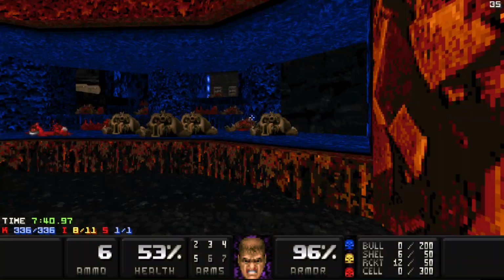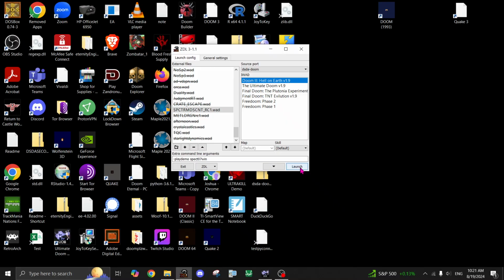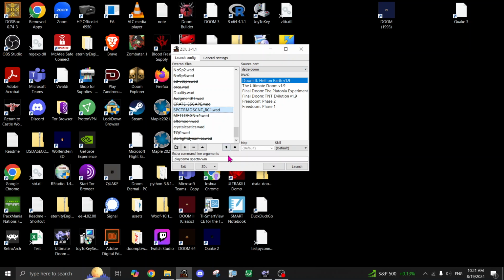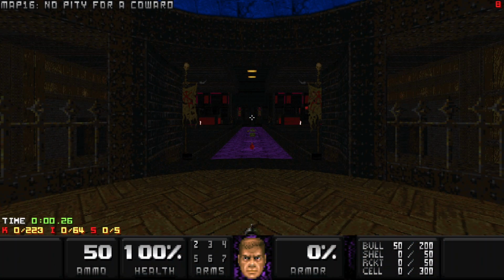Spectrum map07 uvmax